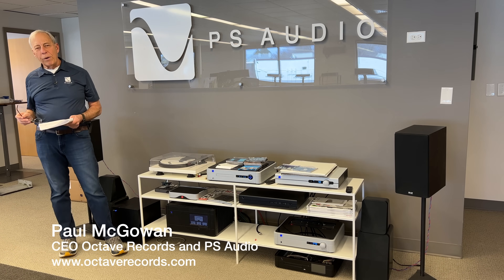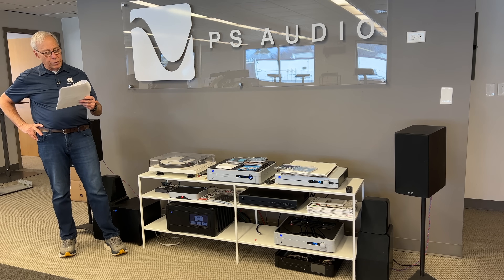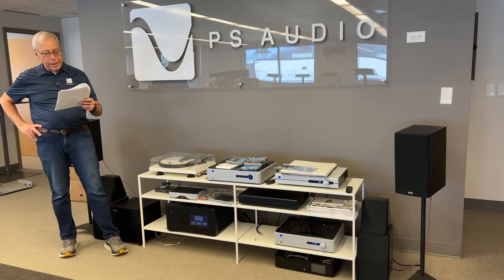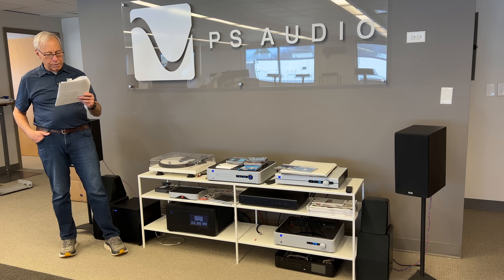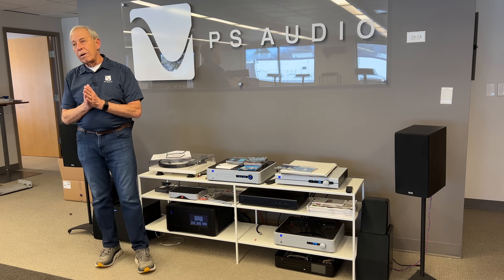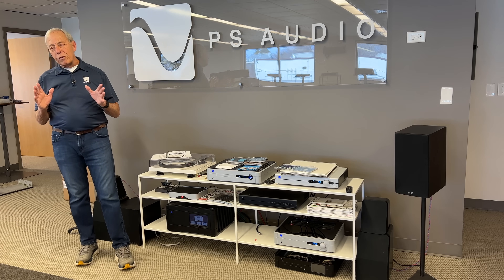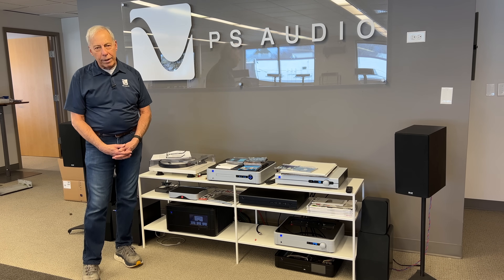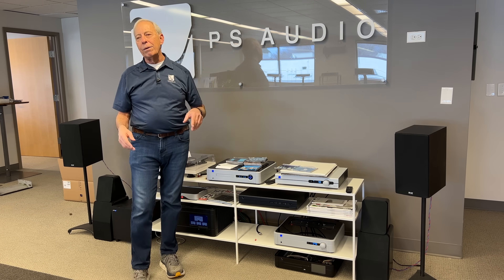DSP vs passive for crossover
Is it better to use DSP and built in amps or a passive crossover for speakers?